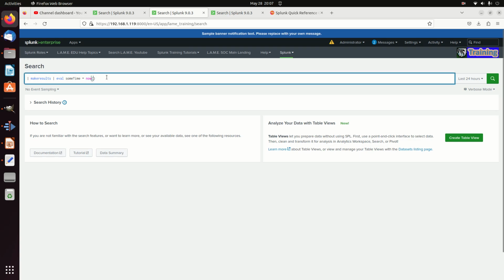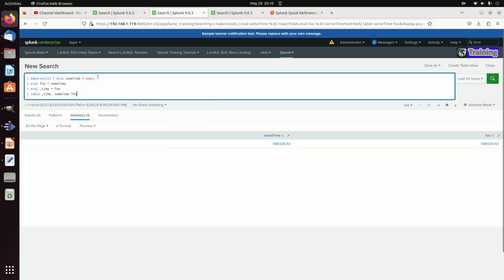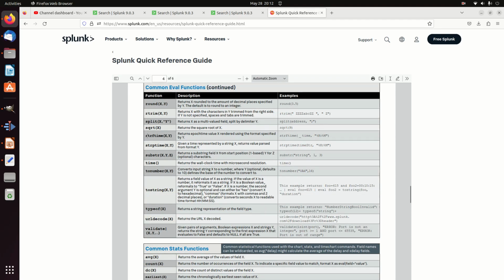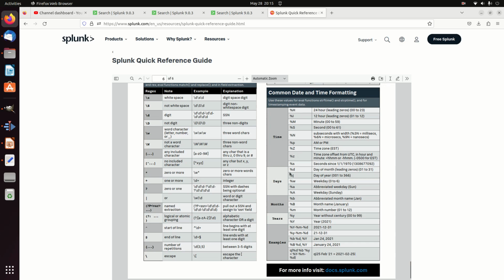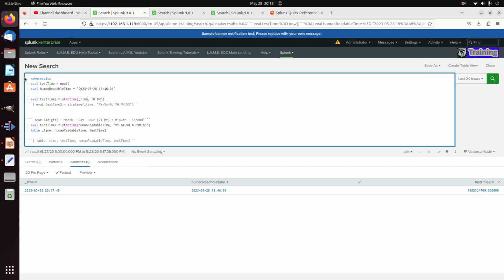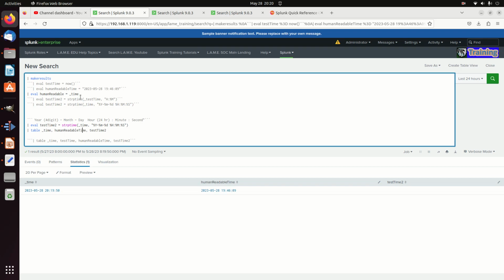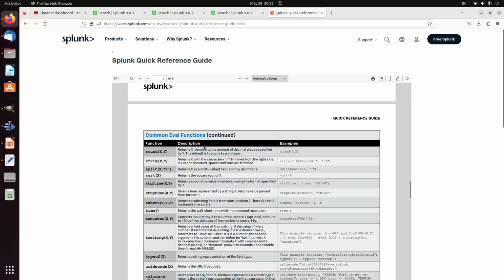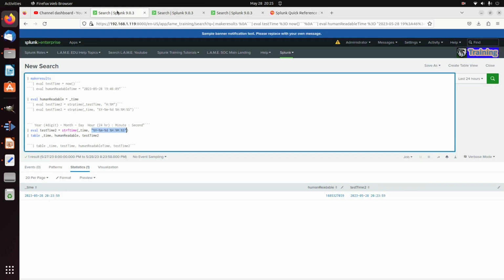Splunk Tutorial StrpTime StrfTime Epoch Time Conversion Functions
We will discuss how to change time from human readable form to epoch and from epoch time to human readable.